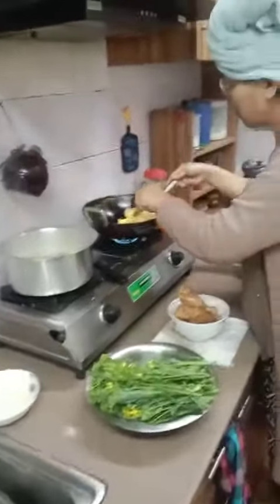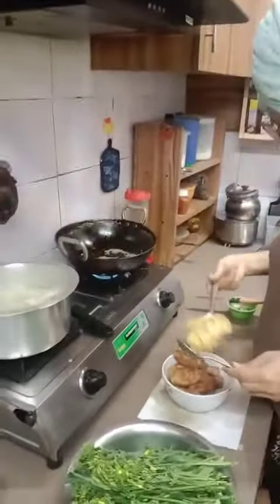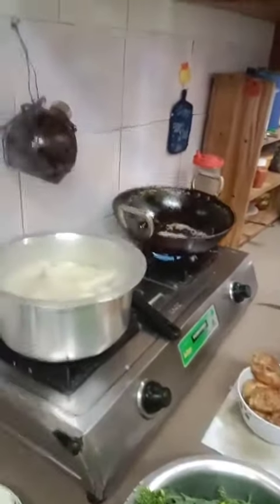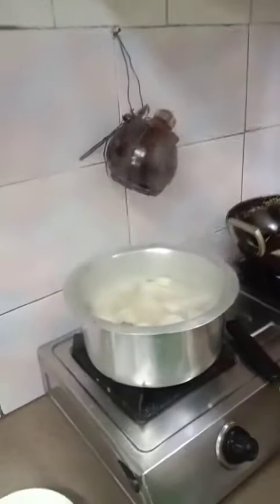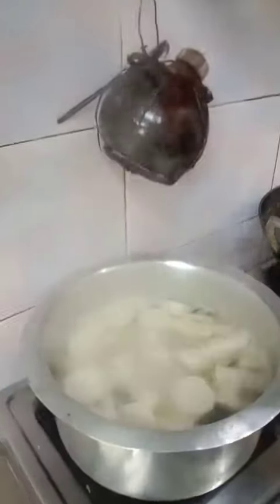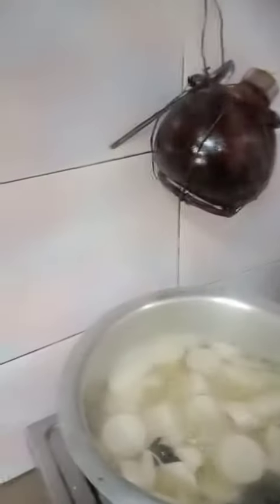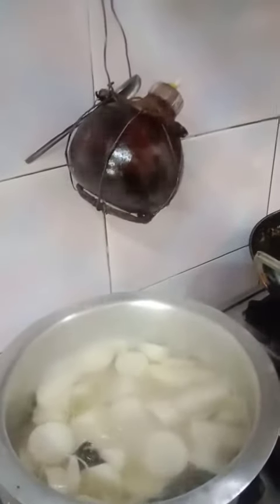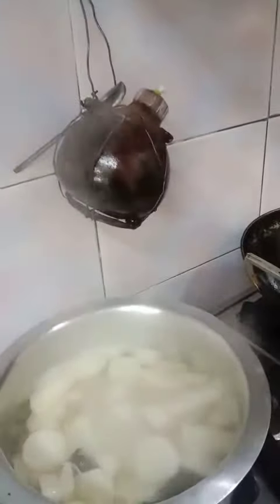KUHVA LEH AR BAWP KAN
Video from Maenga Hauhnar